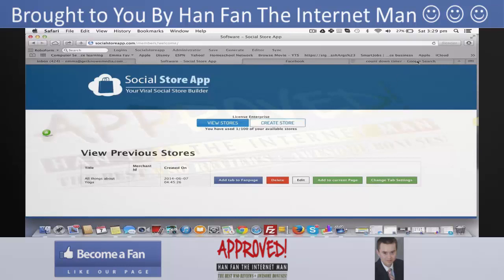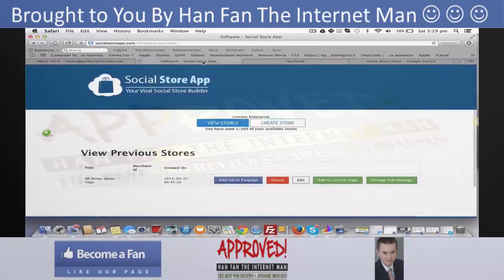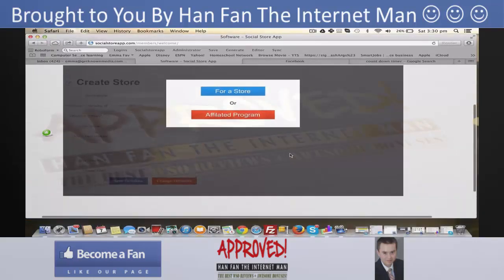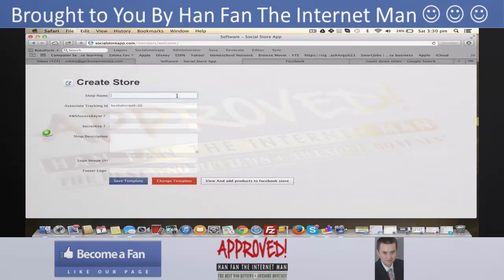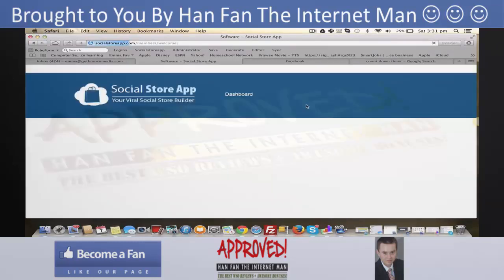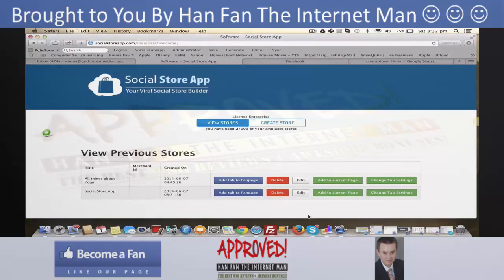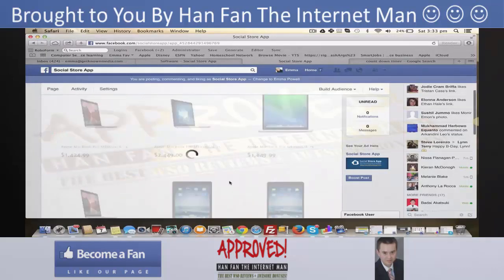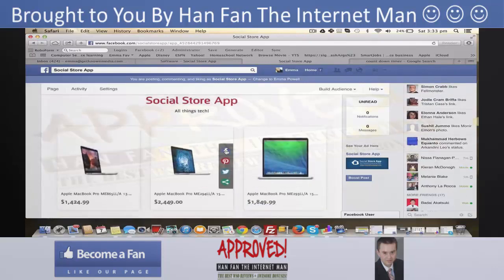Social Store App Demo Video 2 - get *BEST* Bonus and Review HERE ... :) :) :)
Check out my Social Store App Bonus and Social Store App Review and discover how Social Store App is a revolutionary platform that allows you to easily build viral social stores inside Facebook.

Social Store App is a viral amazon store builder that:
-- allows you to start profiting from joining 2 giants on the internet, Amazon and Facebook.
-- lets you have a custom build Amazon store on your fanpage in the next 4 minutes.

Title: I want my Social Store App Bonus [youtube]

Title: I wanna my Social Store App Bonus [youtube]

Thanks for checking out this Social Store App

Social Store App Review
Social Store App Bonus
Social Store App Buy
Social Store App: Is It Worth It?
Social Store App: Should I Buy It?
Social Store App: What I Really Think
Social Store App: A Quick Peek Inside
Social Store App: Do You Really Need This?
Social Store App: Don't Buy Until You Read This
Social Store App: STOP Before You Buy This
Social Store App: Secrets Revealed